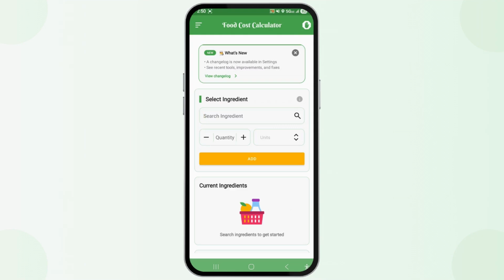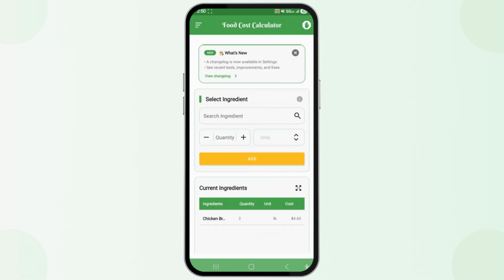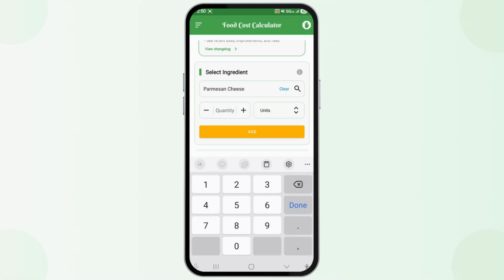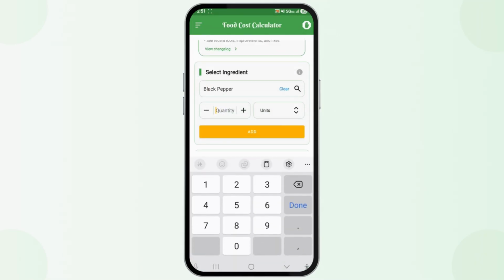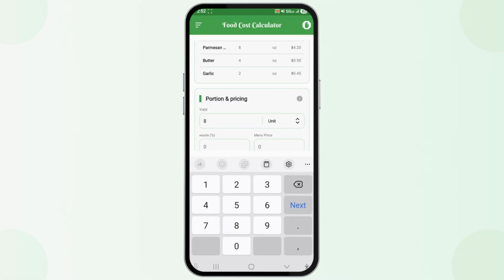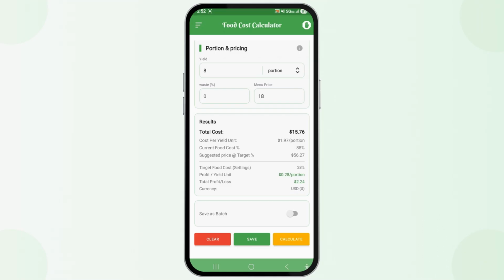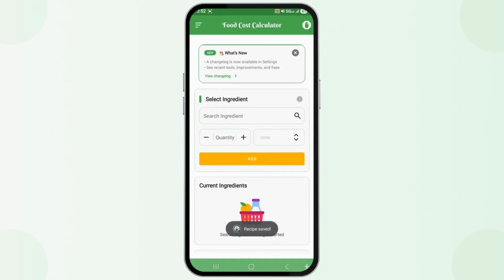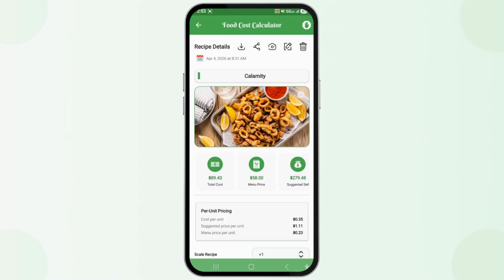How to Calculate Recipe Cost and Food Cost Percentage | Chef’s Food Cost Calculator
Learn how to create and save a recipe in Chef’s Food Cost Calculator. This tutorial shows how to search saved ingredients, enter recipe quantities, review current ingredients, set yield and menu price, calculate food cost, save the recipe, and view recipe details.

Perfect for chefs, caterers, restaurants, and food business owners who want accurate recipe costing, menu pricing, kitchen documents, and event planning.